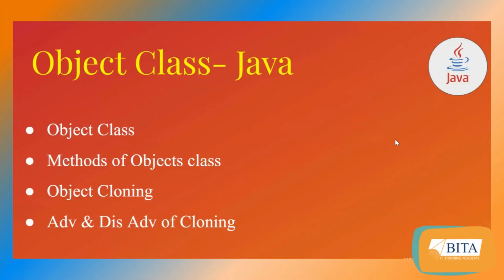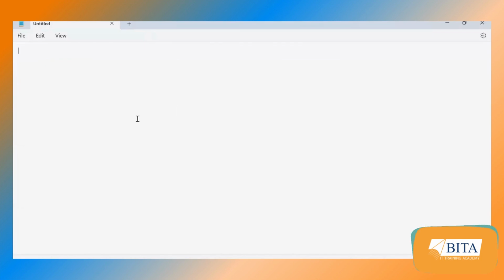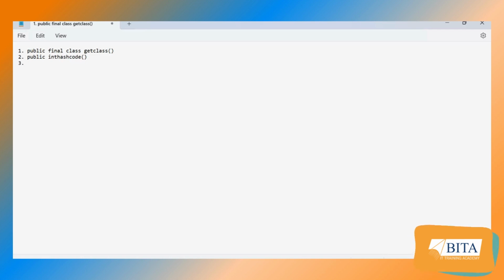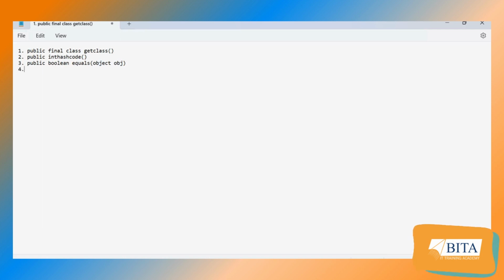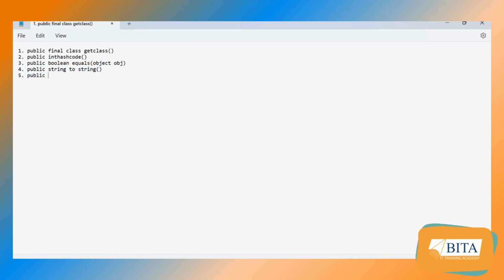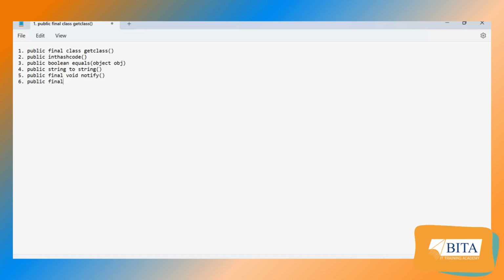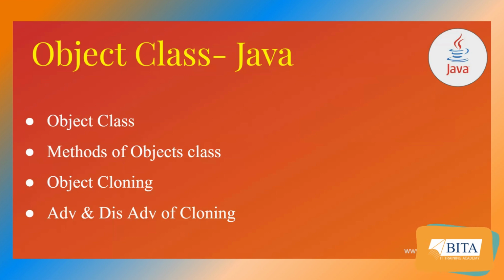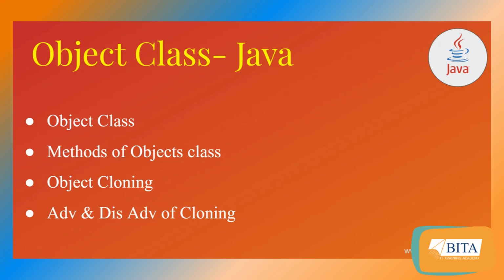Java 0bject |Basics of Java |OOPS Concept in Java | Java Oops concepts | BITA Academy